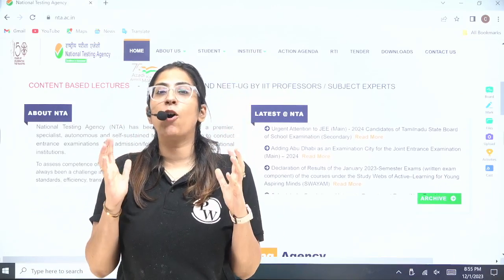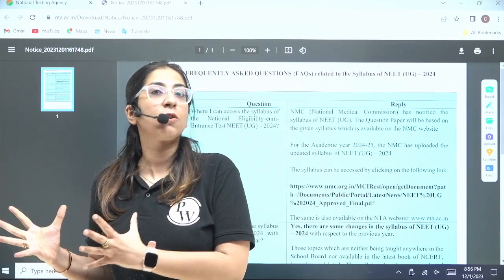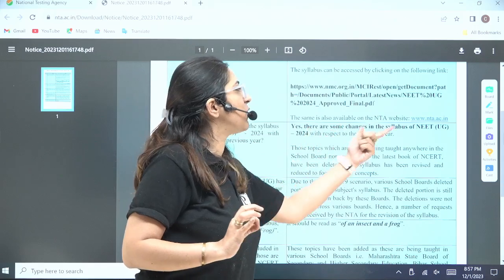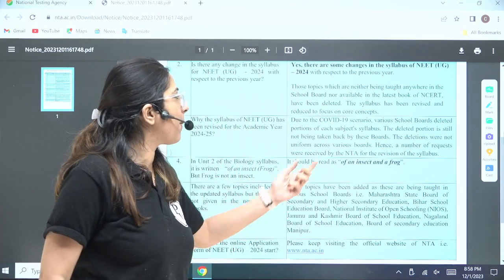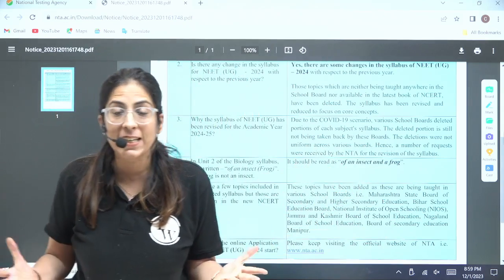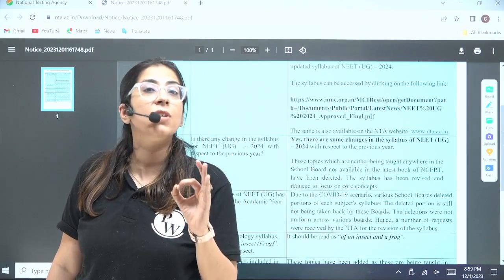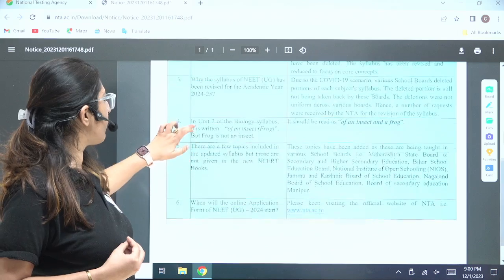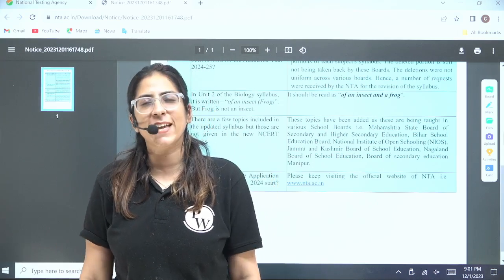NEET Syllabus Changed Again ❓😱 || Shocking Update NEET 2024 🔥| NTA Latest Update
Explore the latest developments in the NEET syllabus for 2024 in this shocking update. Uncover the key changes announced by the NTA, providing crucial insights for aspirants preparing for the upcoming NEET examination. Stay informed with this essential update on the evolving syllabus. 📚🔍